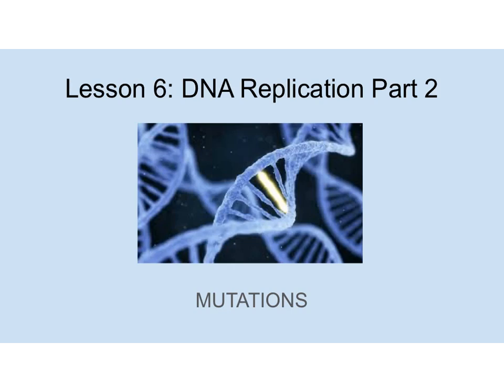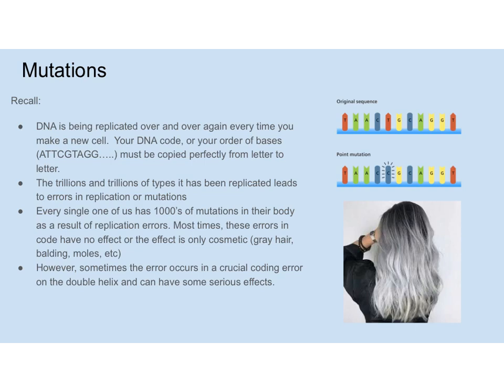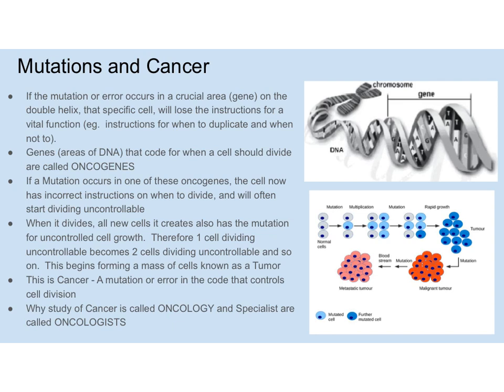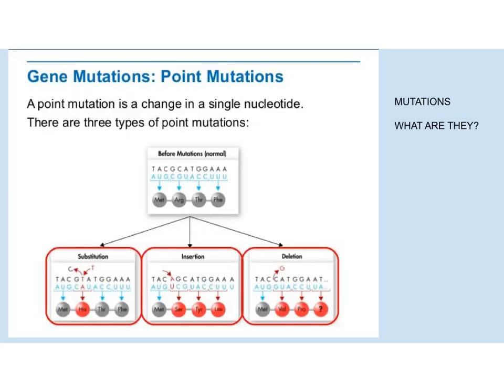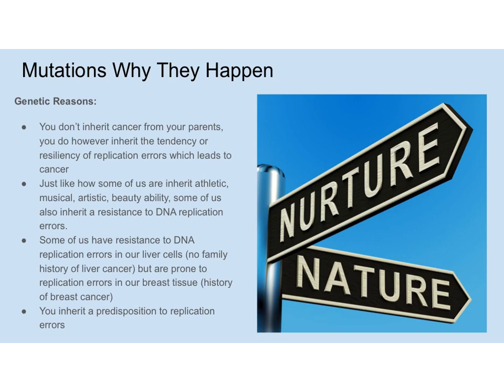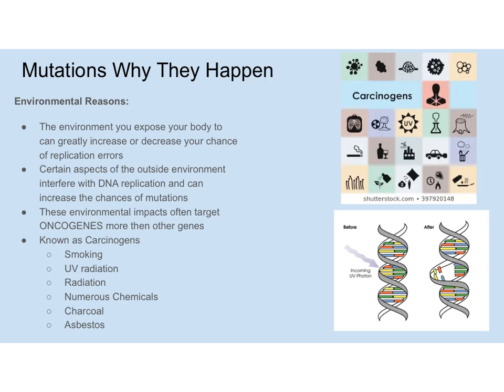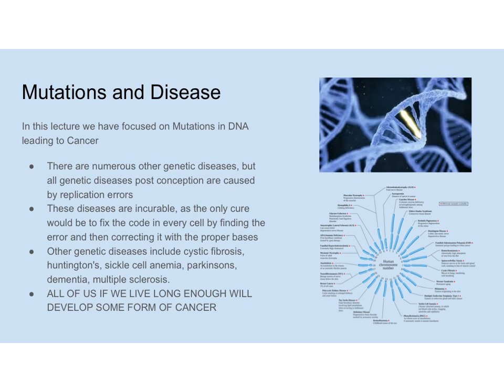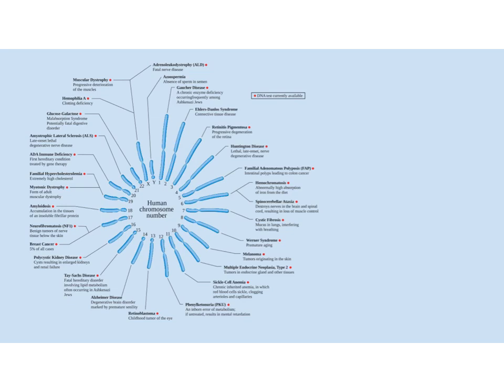Lesson 6 Mutations